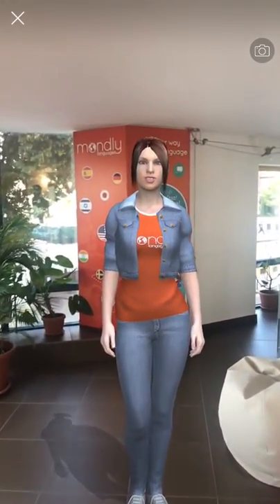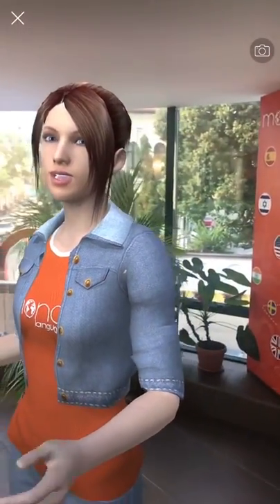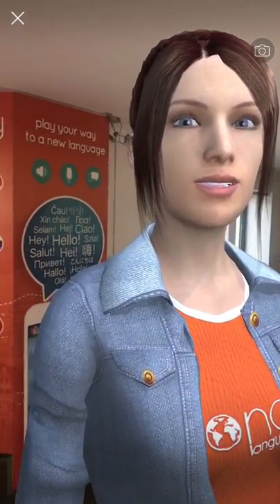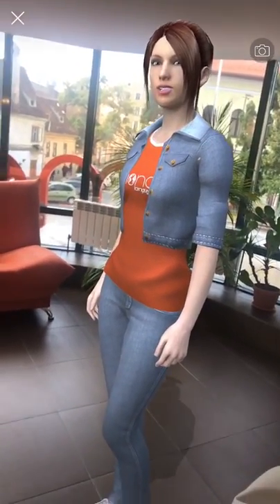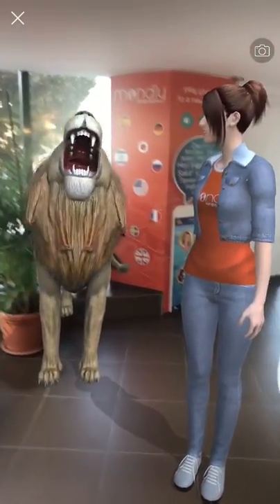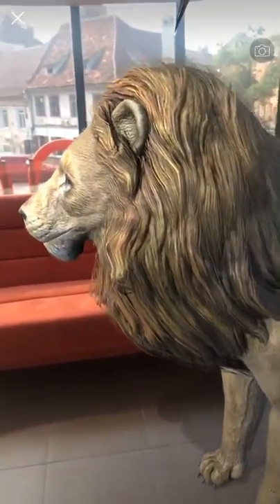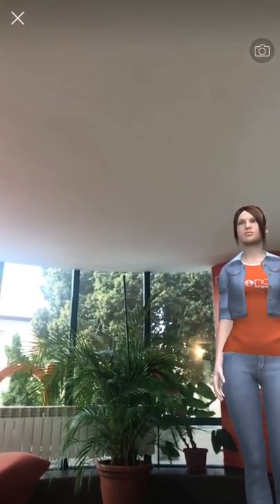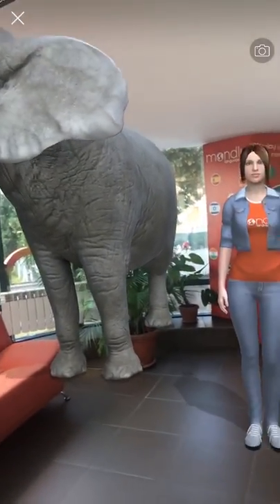Mondly AR - Animals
Using augmented reality, Mondly is bringing language learning to a new level by blending virtual elements with the real world to create immersive experiences.
 03:09 - the elephant
 00:46 - the lion
 01:18 - the chicken
 01:53 - the cat